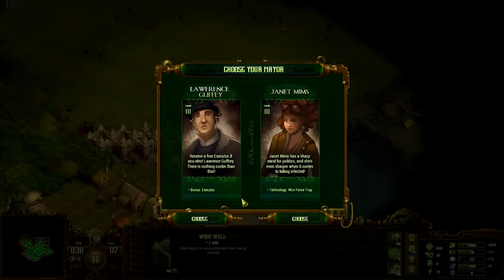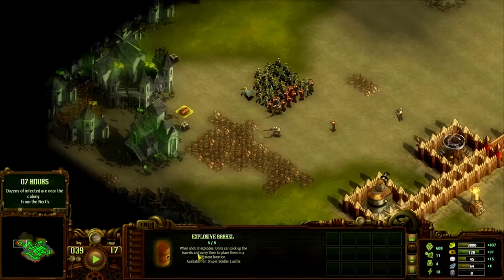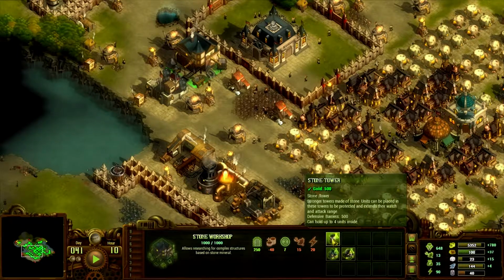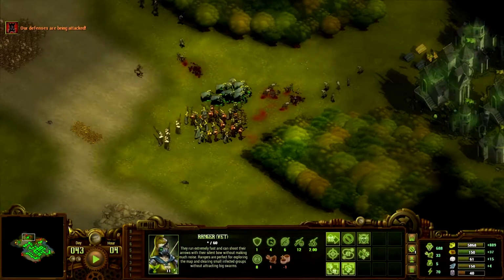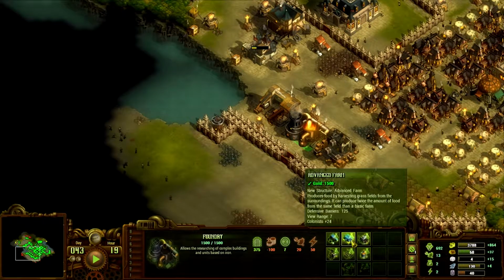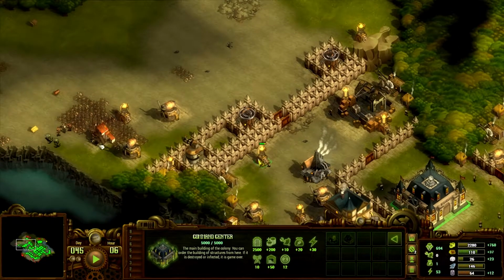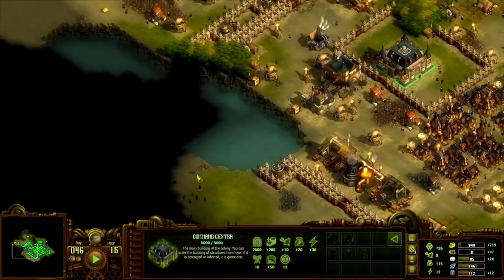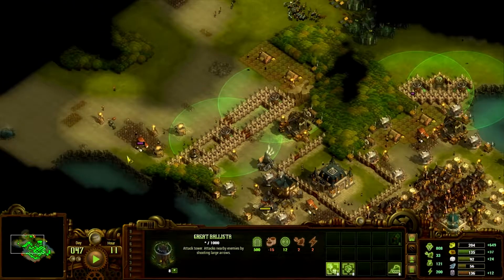Doom Villages You're Going Down! | They are Billions - The Peaceful Lowlands | Part 5 | A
Hey guys! They are Billions is a RTS survival game developed and published by Numantian Games.
We have to build up our colony while we clear out and survive hordes of zombies,
Love Aerithia